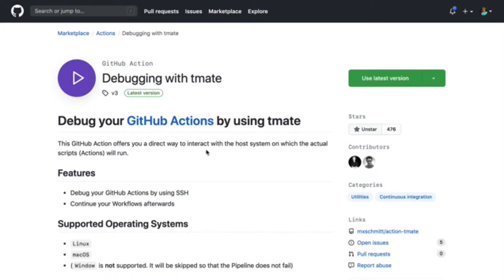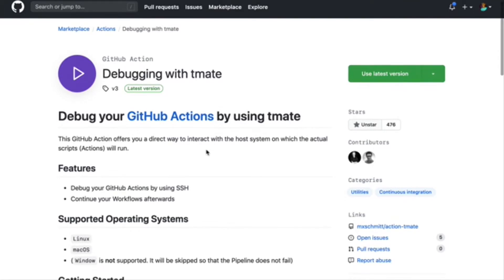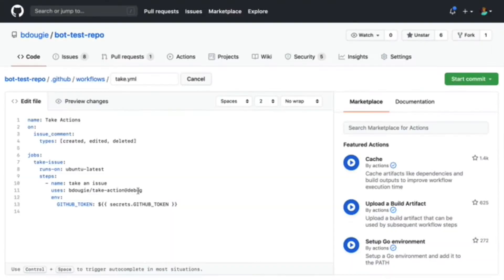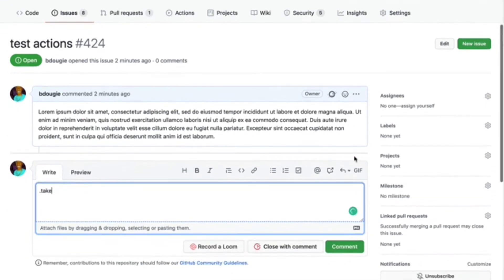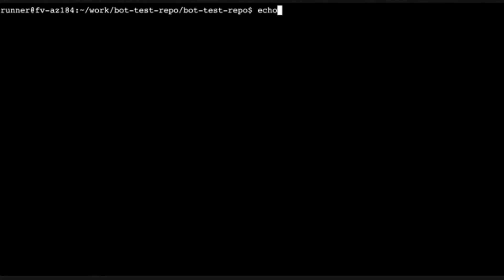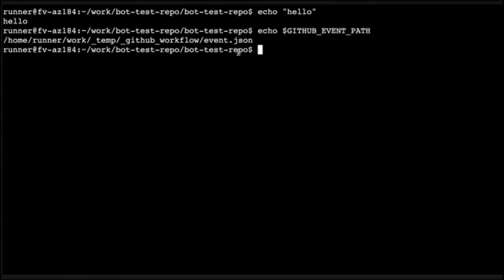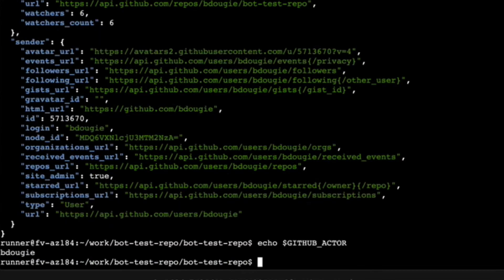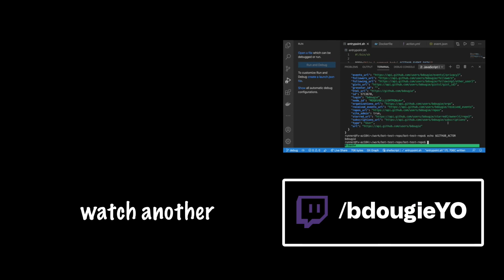Debug your GitHub Actions via SSH by using tmate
I spend most of my time developing on the front ends that host on cloud environments. Most of these projects do not require me to ever inspect servers things as they just kind of work, which is nice.

From my understanding, tmate is a tool that provides instant terminal sharing. You're able to activate a secure shell or SSH to explore and run commands. I perform a lot of my debugging with action-tmate to access the hosted runner environments.